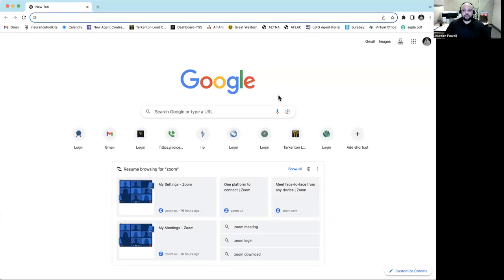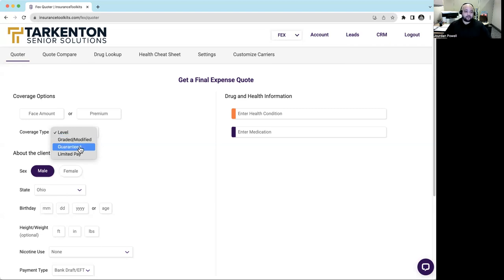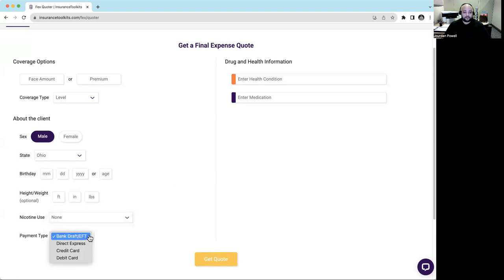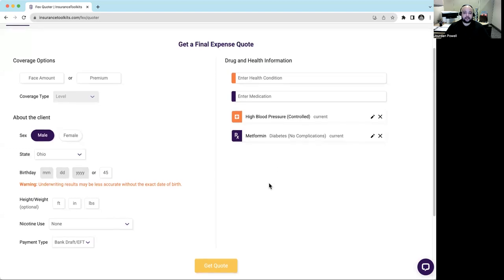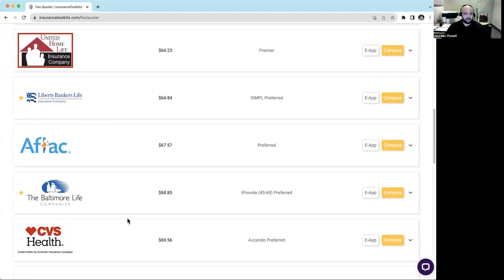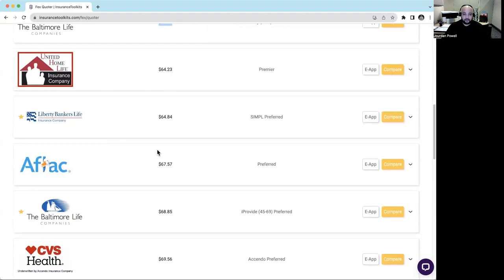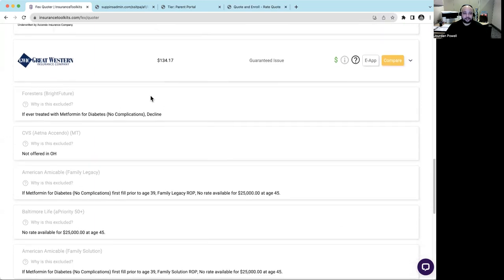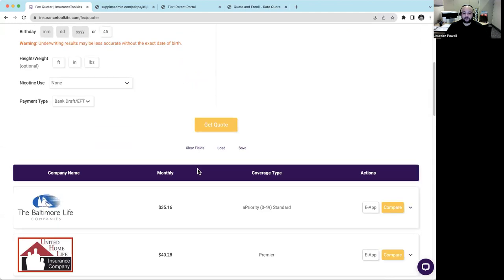marketplace tutortial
a deep dive into how to use the insurance toolkits/marketplace efficently so you aint wasting time with carriers who cant help.